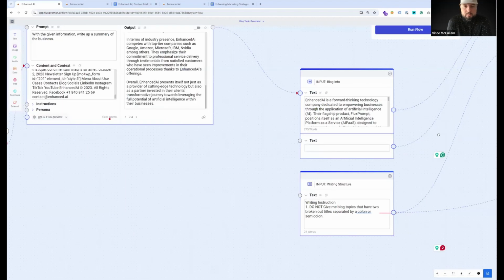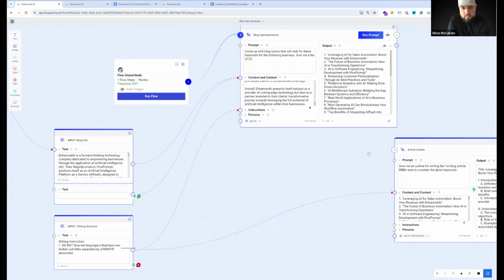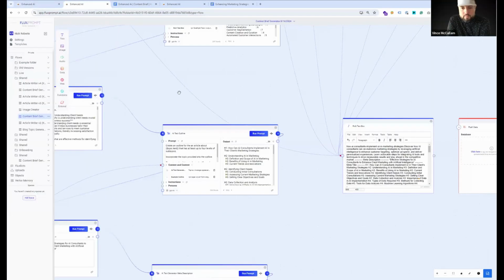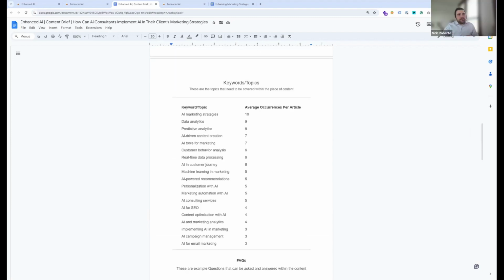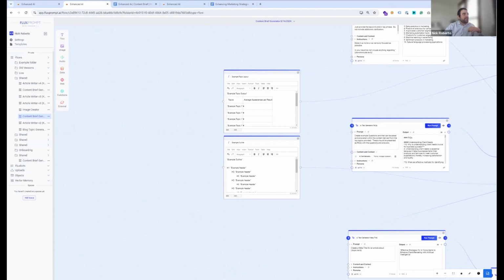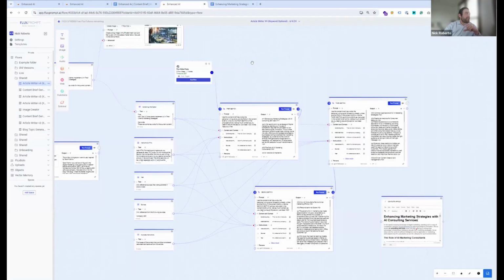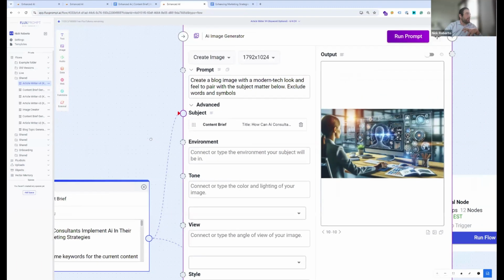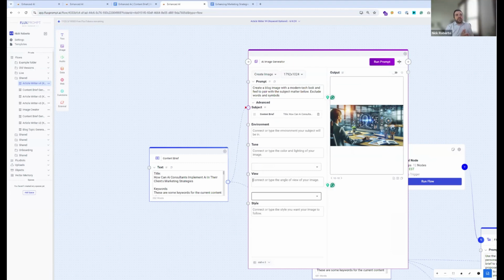Enhanced Ai Live Webinar with Nick Roberto, Senior Account Manager at All In Advertising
Nick Roberto, Senior Account Manager of All In Advertising is showing his workflows that he has been working on with FluxPrompt. To watch our last webinar, visit this